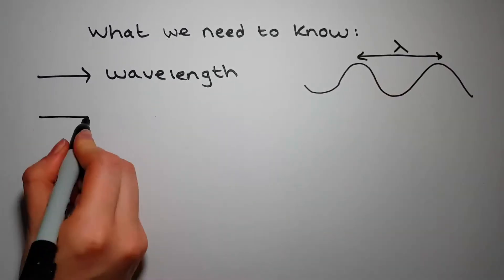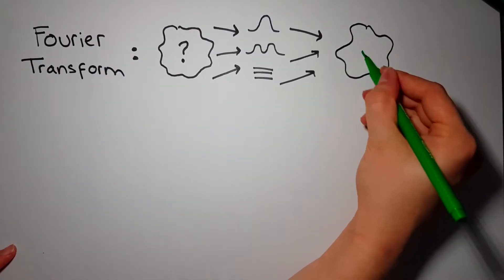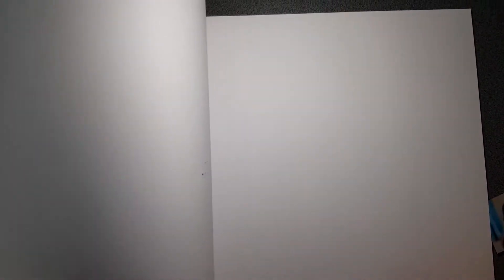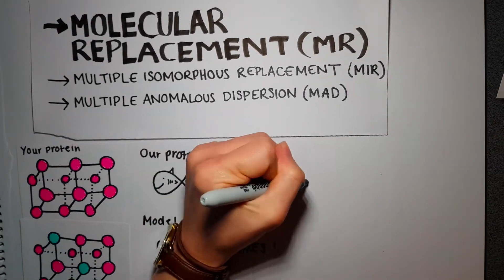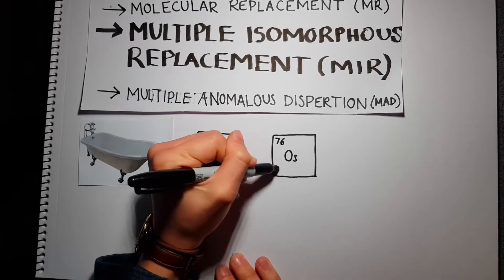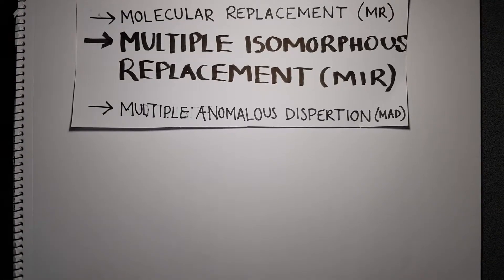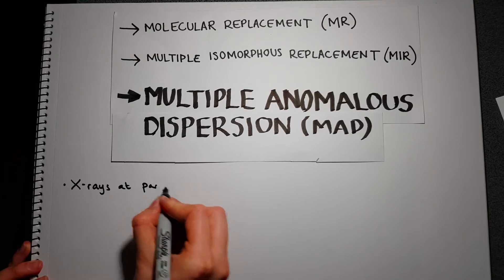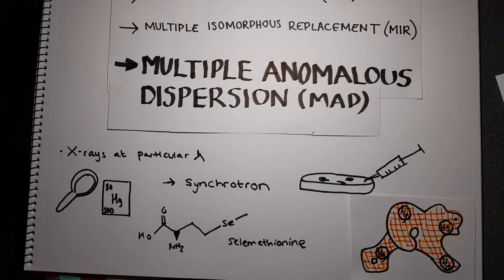X ray crystallography Experimental phasing methods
Methods of solving the phase problem in protein X-ray crystallography.